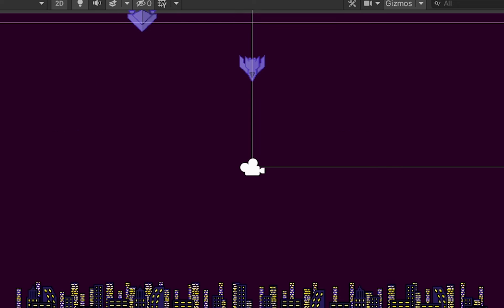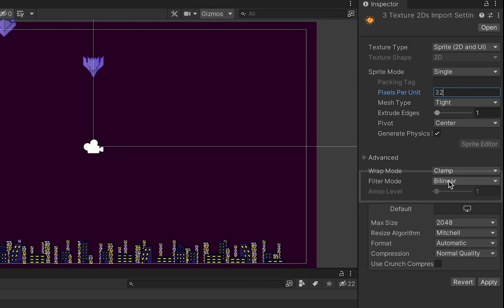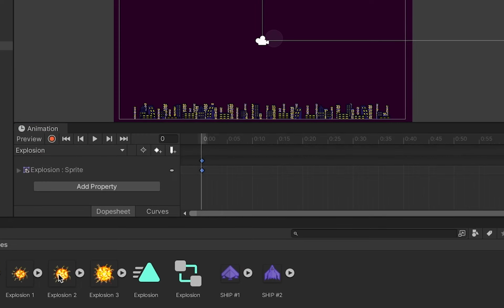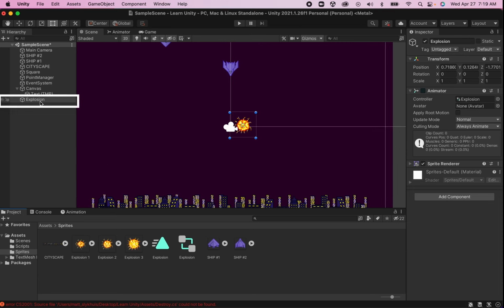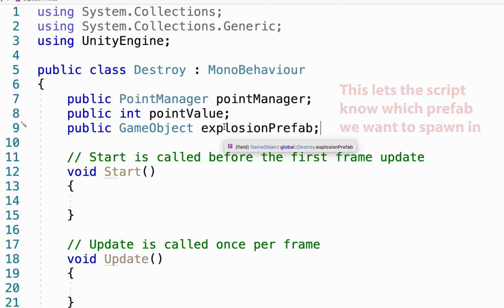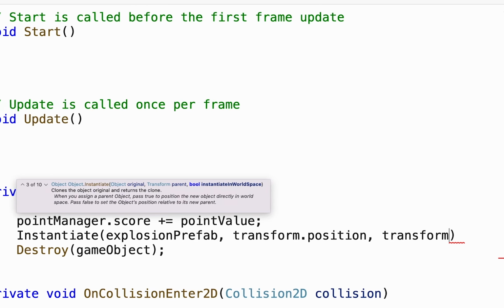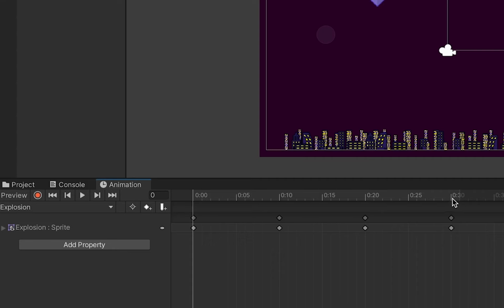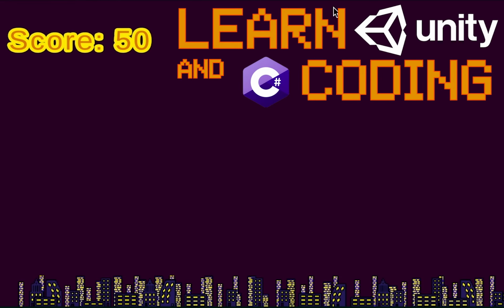5 . Adding Animated Explosions: Learn Unity and C# Coding By Making A Space-Themed Arcade Game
This tutorial will help you spice up your game and make it feel more responsive, by creating animated explosions each time you destroy an enemy object.